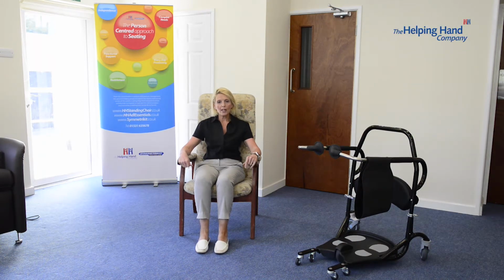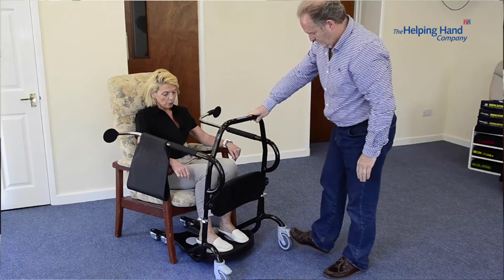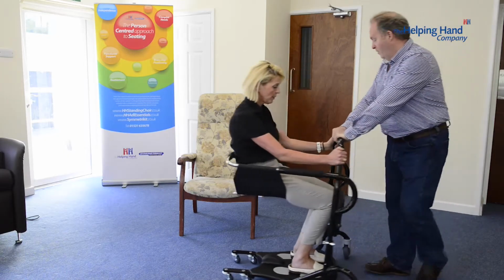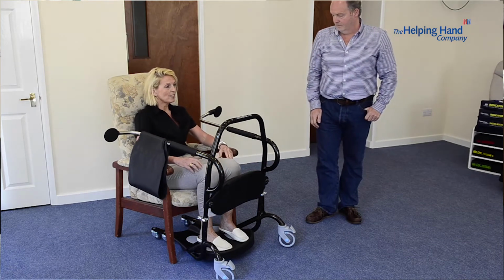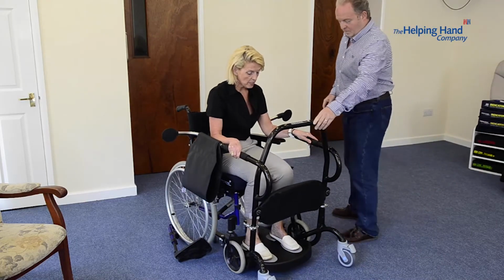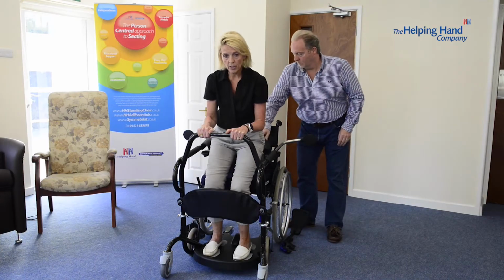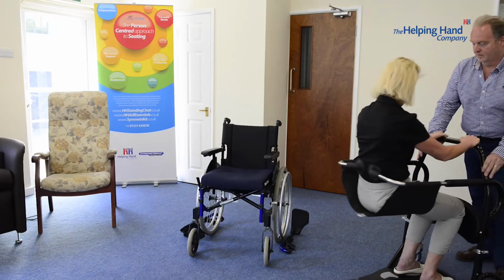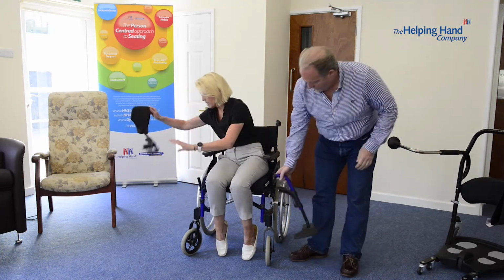The Cricket - Transfers from a Chair or Wheelchair